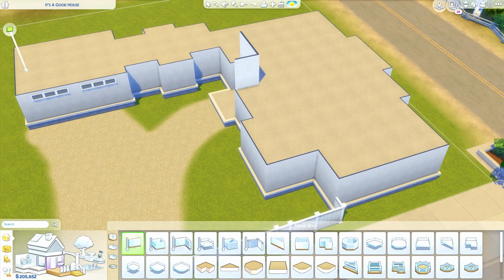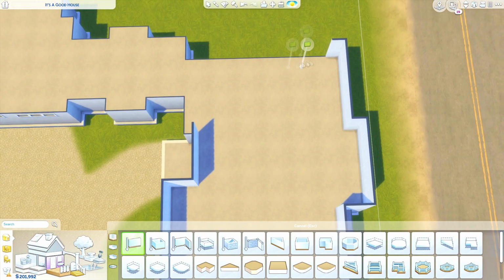REAL TO SIMS: LUXURY ESTATE || The Sims 4: Speed Build (NO CC)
→ Recording Software: OBS
→ Editing: Sony Vegas Pro 13
→ Thumbnails: Adobe Photoshop CS6
→ Audio: Blue Yeti Microphone
→ Camera: Canon 600D/Logitech C920